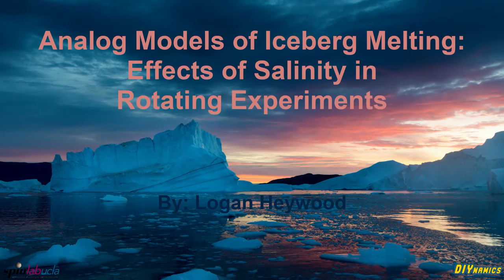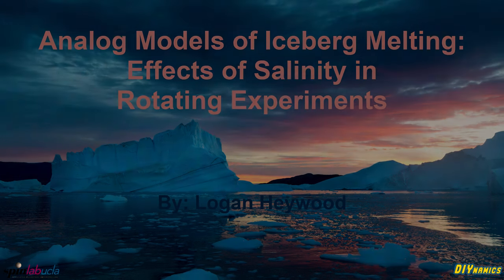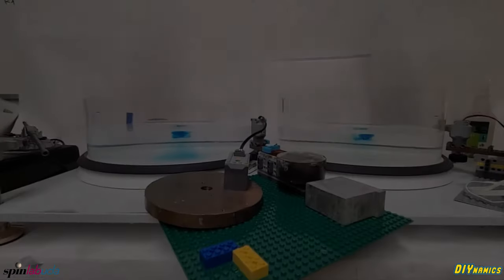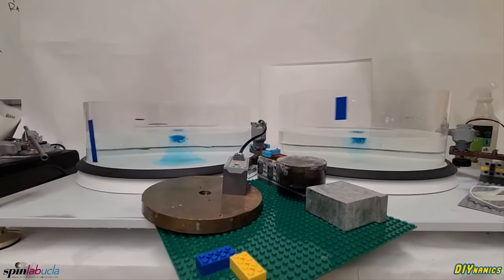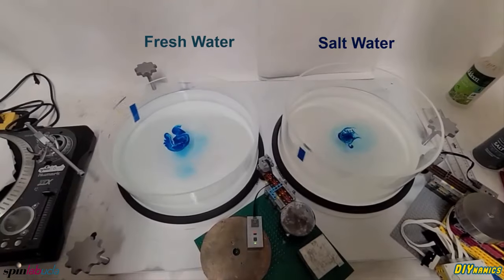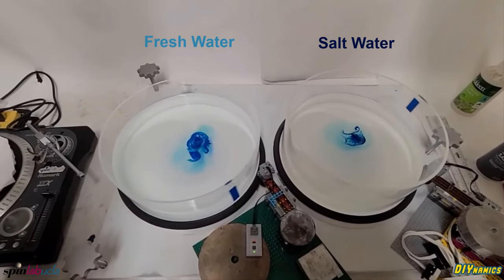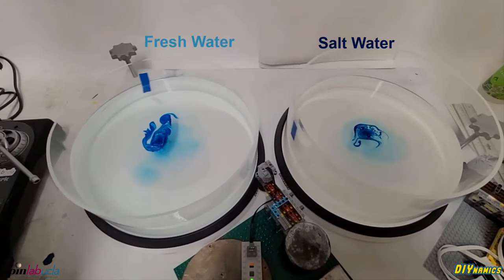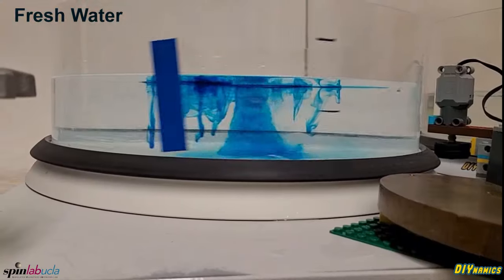The Melting of the Icecubergs: Effects of Rotation and Salinity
This video shows two side-by-sde icecube melting experiments, one in a rotating tank of water, the other in a rotating tank of high salinity water.  The meltwater from the icecube is denser than the pure water and less dense than the high salinity water.  Our experiments show that the melting time scale is greatly extended in the high salinity, stably stratified case.  Further, the meltwater fluid dynamics and icecube rotational kinematics greatly differ between the two end member experimental cases.  In sum, these simple experiments imply that a broad range of behaviors need be considered in accounting for iceberg melting in processes in models of Earth’s climate.